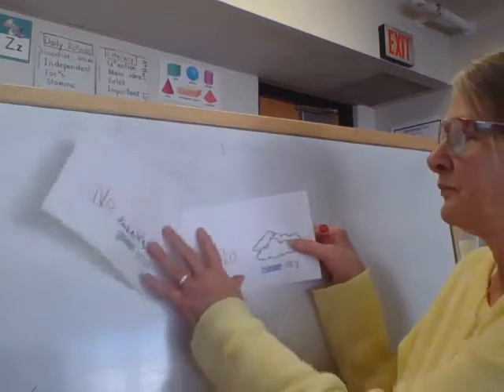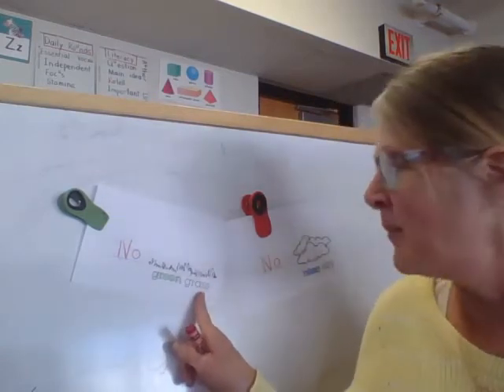I can begin to code my "November" book.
Kindergartners will write the word "No" in the spaces provided and color the color words in the book.